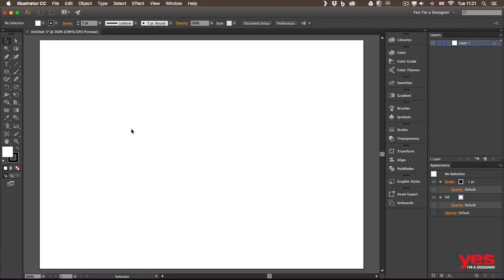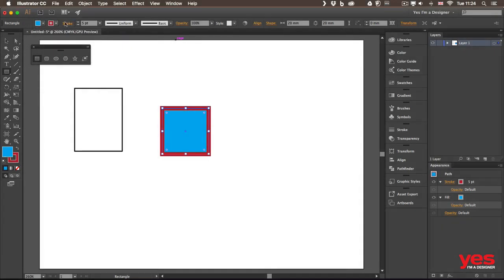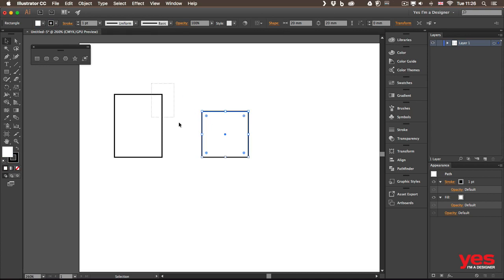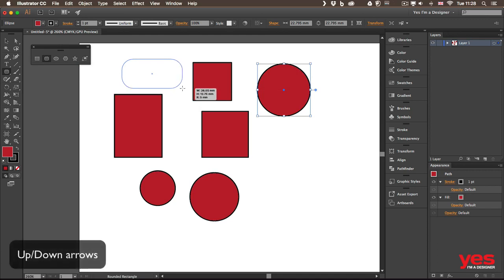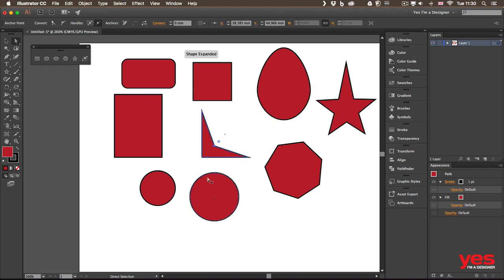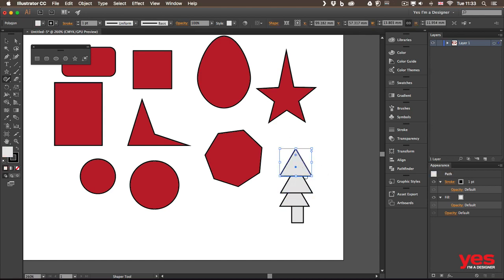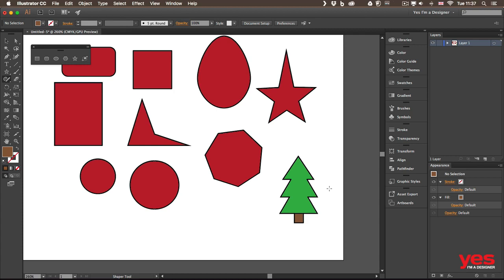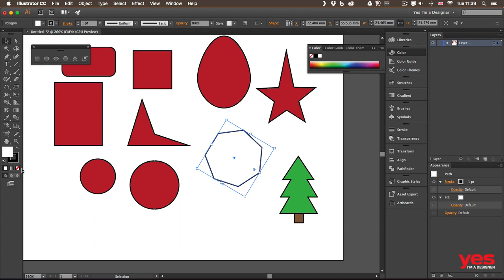08 basic shapes illustrator#2019 #2020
illustrator#alternative#for#mac
illustrator#add#artboard
a#illustrator#download
a#illustrator#tutorial
a#illustrator#free
a#illustrator#meaning
a#illustrator#cs
a#illustrator#artist
illustrator#a#pdf
illustrator#a#photoshop
illustrator#a#indesign
illustrator#a#autocad
illustrator#blend#tool
illustrator#business#card
illustrator#brushes#free
illustrator#bullet#points
illustrator#background#color
illustrator#business#card#template
illustrator#basics
illustrator#blending#modes
illustrator#black#and#white
illustrator#b-spline
illustrator#b/w
illustrator#b#letter
ctrl#b#illustrator
b#project#illustrator
b#tobey#illustrator
b#logo#illustrator
b.wing#illustrator
b&a#illustrators
david#b#illustrator
illustrator#cc
illustrator#cs6
illustrator#convert#text#to#path
illustrator#cut#out#shape
illustrator#change#artboard#size
illustrator#change#background#color
illustrator#change#artboard#color
illustrator#crop#tool
illustrator#cc#logo
illustrator#cc#font
illustrator#c#language
scott#c#illustrator
shift#b#illustrator
copyright#c#illustrator
pantone#2347#c#illustrator
pantone#2035c#illustrator
ctrl#alt#c#illustrator
illustrator#drop#shadow
illustrator#download
illustrator#dotted#line
illustrator#draw
illustrator#dashed#line
illustrator#duplicate#artboard
illustrator#duplicate#layer
illustrator#design
illustrator#duplicate#object
d'illustrator
illustrator#d'adobe
illustrator#d#logo#design
ctrl#d#illustrator
illustrator#3d
ctrl#d#illustrator#in#photoshop
command#d#illustrator#not#working
shift#d#illustrator
ctrl#d#illustrator#in#indesign
ctrl#d#illustrator#cs6
illustrator#eraser#tool
illustrator#embed#images
illustrator#effects
illustrator#export#as#pdf
illustrator#export#artboard
illustrator#eps
illustrator#eyedropper
illustrator#envelope#distort
illustrator#expand
illustrator#eraser#size
illustrator#e#with#accent
illustrator#ebook
command#e#illustrator
adobe#illustrator
illustrator#e#photoshop
illustrator#e#indesign
corel#draw#in#illustrator
illustrator#e#font#ekleme
illustrator#e#photoshop#senac
after#effects#in#illustrator
illustrator#file
illustrator#for#ipad
illustrator#file#extension
illustrator#fonts
illustrator#fill#tool
illustrator#free#transform
illustrator#free#download
illustrator#free#alternative
illustrator#of-holes
ctrl#f#illustrator
control#f#illustrator
f#barnard#illustrator
f#rojankovsky#illustrator
f.
adobe#illustrator#f
f#d#bedford#illustrator
f#stocks#may#illustrator
f#a#fraser#illustrator
illustrator#grid
illustrator#gradient#mesh
illustrator#gradient#tool
illustrator#guides
illustrator#gradient#text
illustrator#grayscale
illustrator#graphic#styles
illustrator#grid#tool
illustrator#gradient#mask
illustrator#g#code
illustrator#g#shortcut
illustrator#g#pen
stevie#g#illustrator
lorena#g#illustrator
g#logo#illustrator
g#h#thompson#illustrator
g#a#harker#illustrator
g.
g#logo#design#illustrator
illustrator#halftone
illustrator#how#to
illustrator#history
illustrator#heart
illustrator#help
illustrator#how#to#crop
illustrator#hide#perspective#grid
illustrator#halftone#pattern
illustrator#hyperlink
illustrator#hotkeys
illustrator#h#s#b
ctrl#h#illustrator
command#h#illustrator
h&m#illustrator
h#j#ford#illustrator
h#m#brock#illustrator
h#j#ward#illustrator
h#c#selous#illustrator
h.b.
h#w#brewer#illustrator
illustrator#invert#colors
illustrator#ipad
illustrator#isolation#mode
illustrator#icon
illustrator#isometric#grid
illustrator#image#to#vector
illustrator#image#trace#settings
illustrator#invert#clipping#mask
illustrator#ideas
i#illustrator#meaning
illustrator#i/o#error
illustrator#i#can't#resize
illustrator#i#can't#scale
illustrator#i#pad
illustrator#i#logo
illustrator#i#job#description
i#hate#illustrator
diagram#i#illustrator
i-iv#illustrator
illustrator#job#description
illustrator#jobs#near#me
illustrator#join#paths